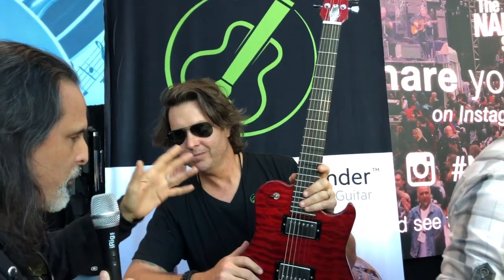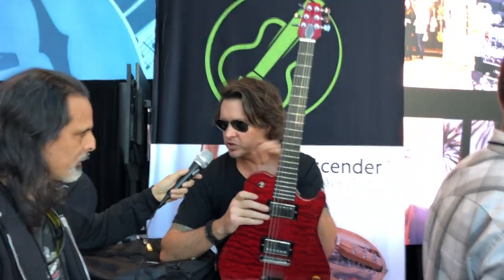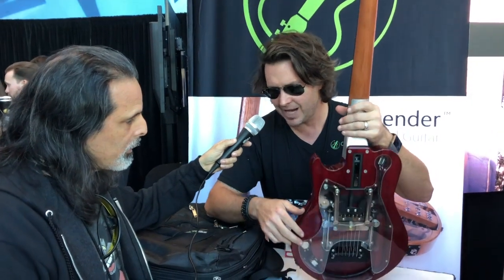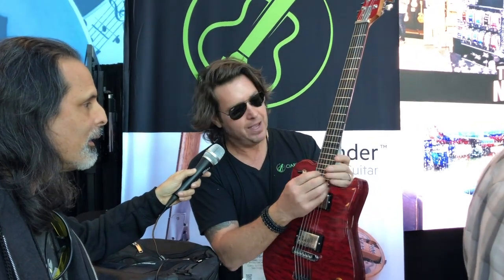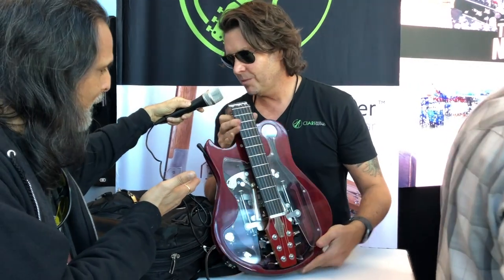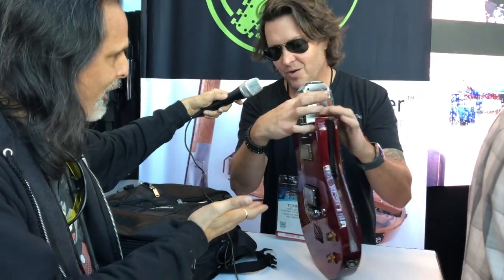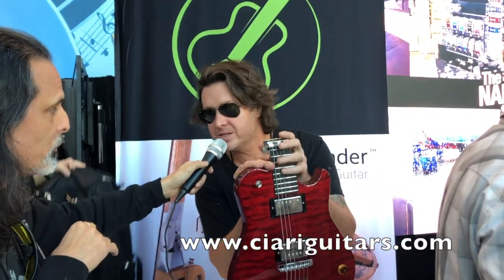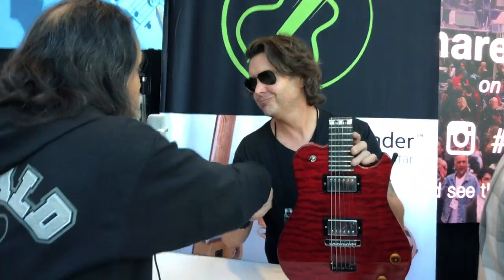The Amazing Folding Guitar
Namm Show 2019 The Amazing Folding Guitar